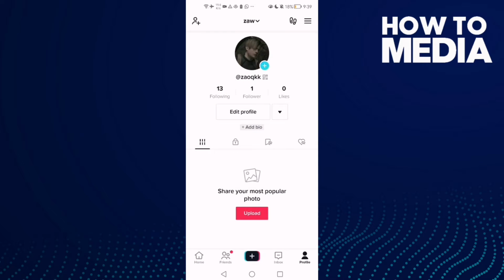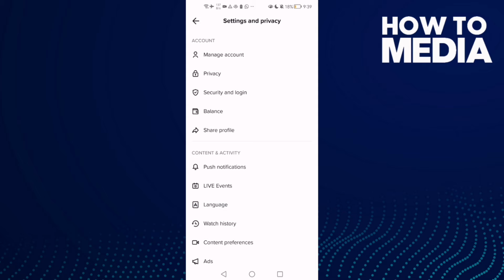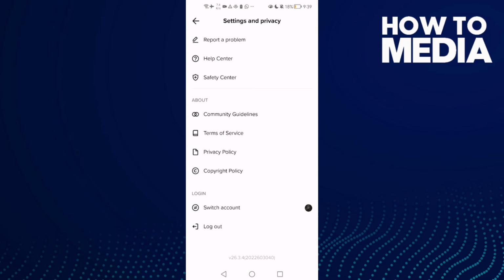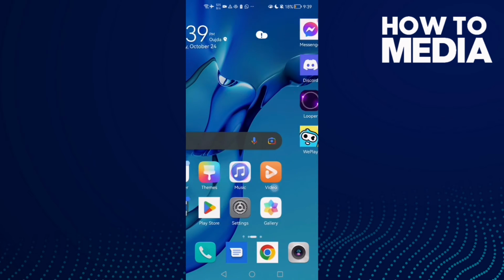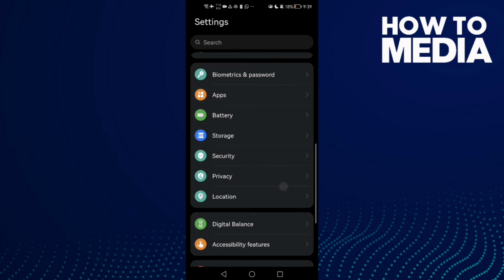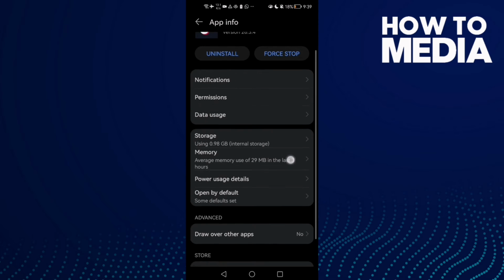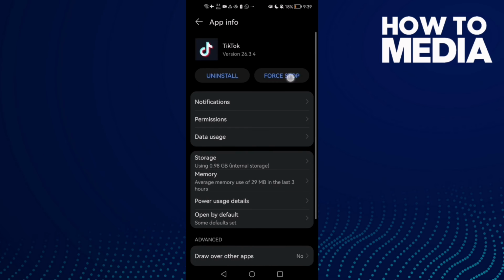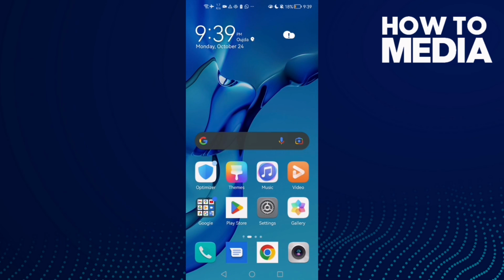How to Fix TikTok Message Problem on Any Android Phone 2022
in this video we discuss :